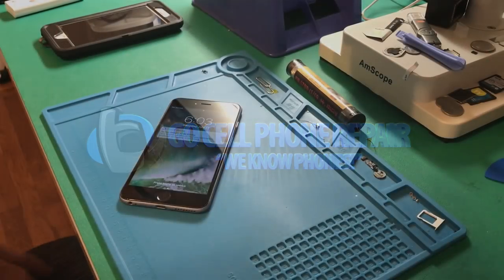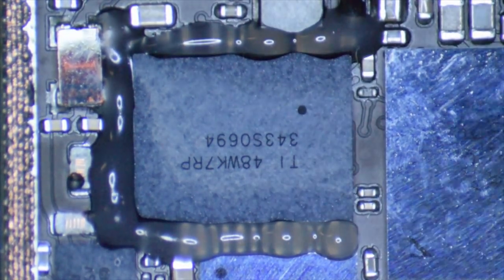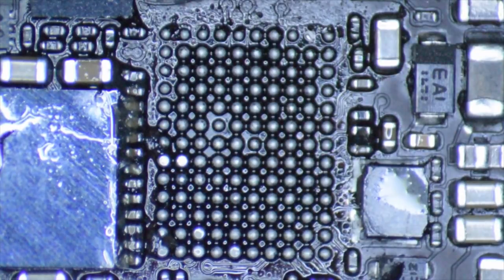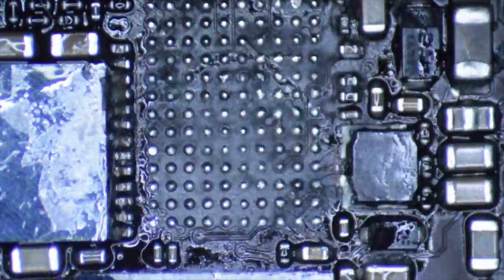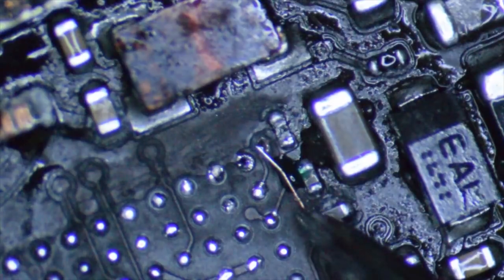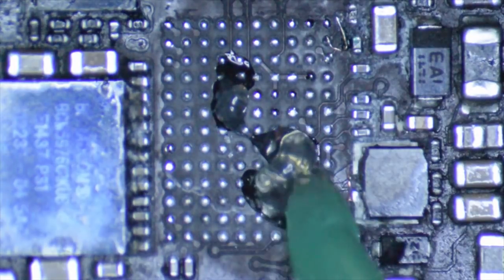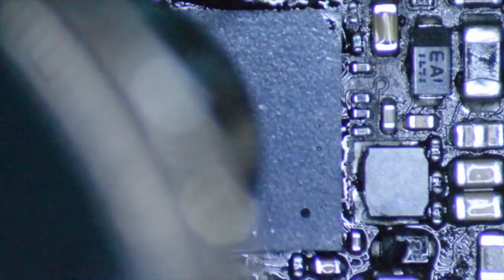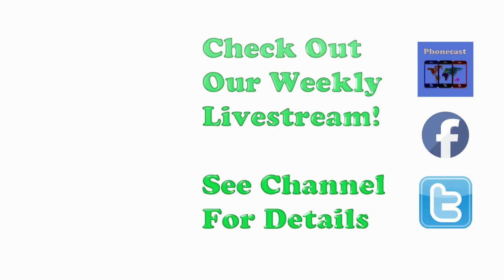Touch Disease and Phone "Insurance" Ripoff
This iPhone 6 Plus had what appeared to be a case of standard touch disease. What's on the inside though is a bit out of the ordinary. Here's why you should be careful about where you buy cell phone insurance from. You do NOT want this phone as a replacement unit when you file a claim.